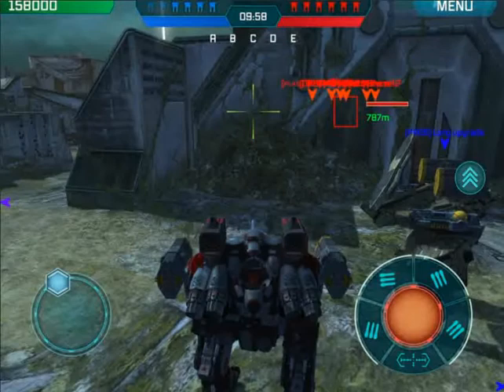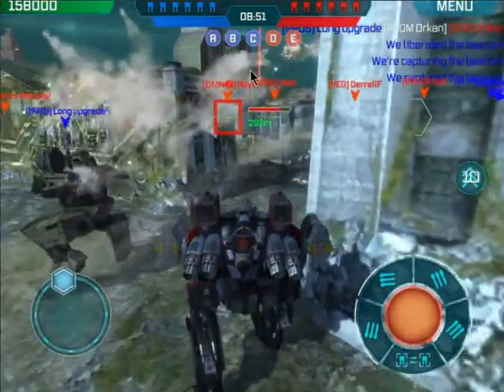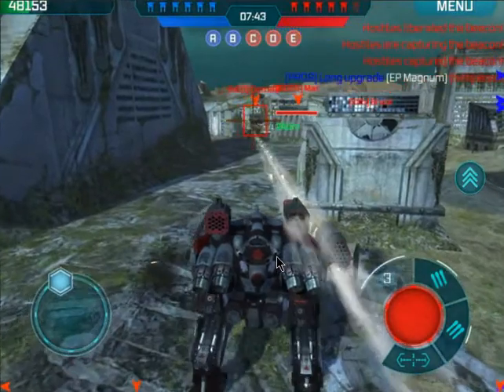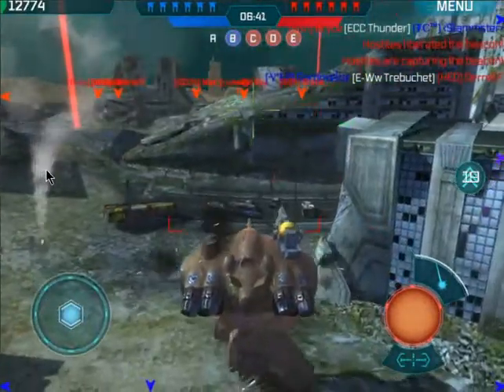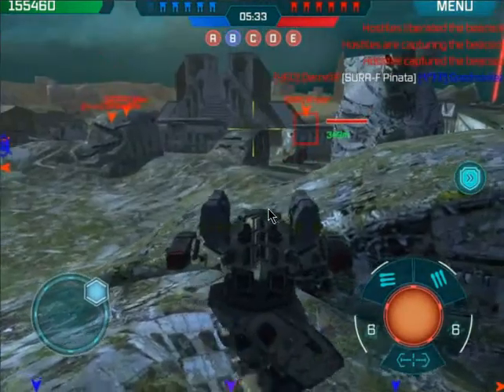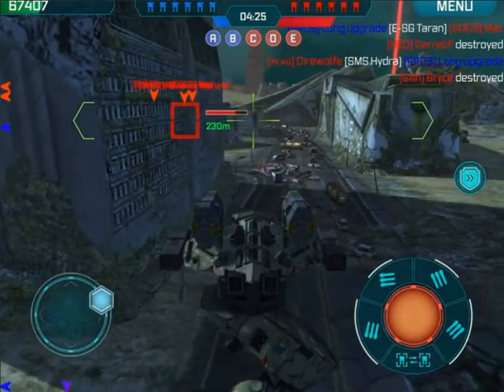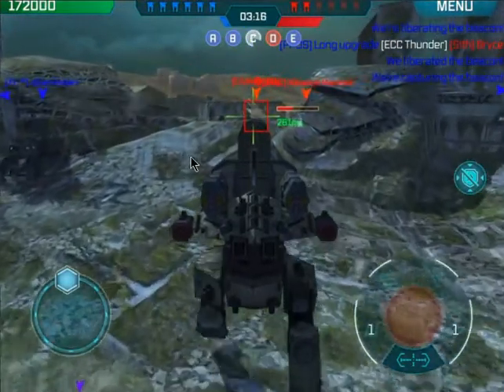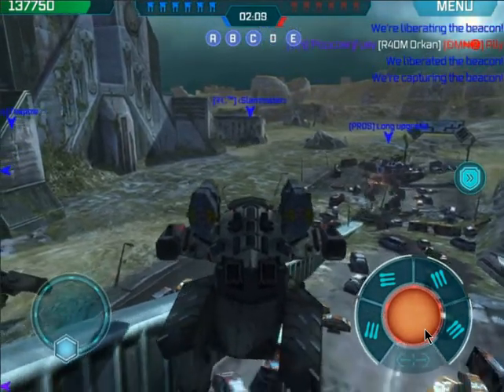war robots gameplay with commentary walkthrough guide w/ tips and tricks because war robots is life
my first commentary video giving you a window into how to get a lot of damage and stay alive longer.
1.24 mil damage in just a random game with a clan mate.